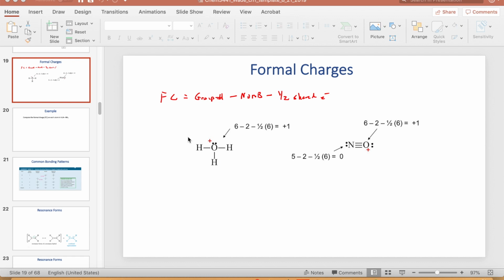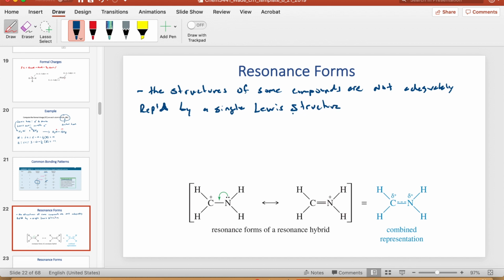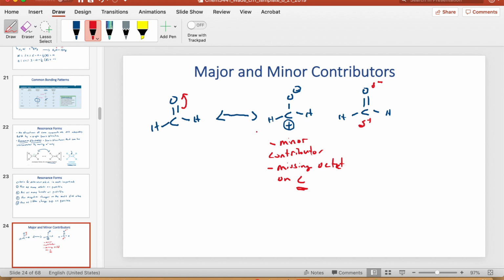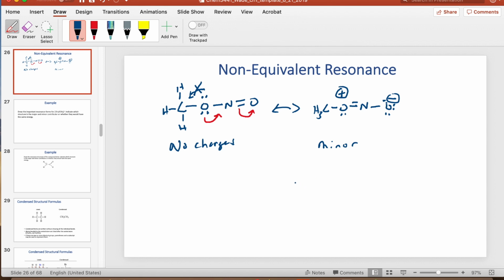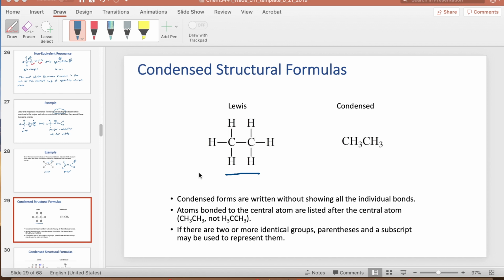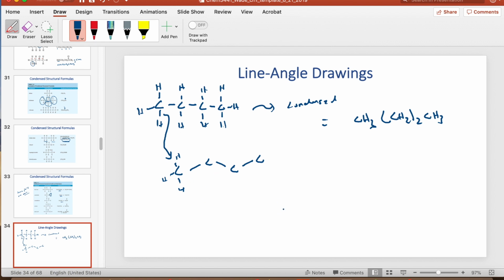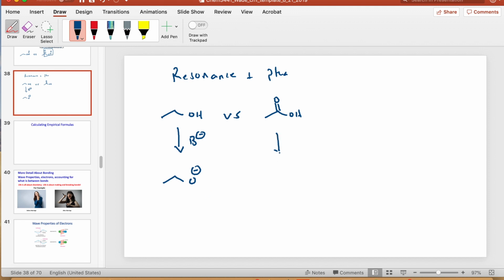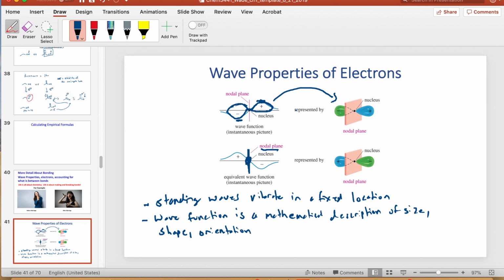Chem 3441 Ch1 part 1